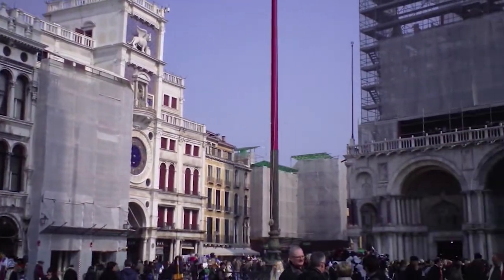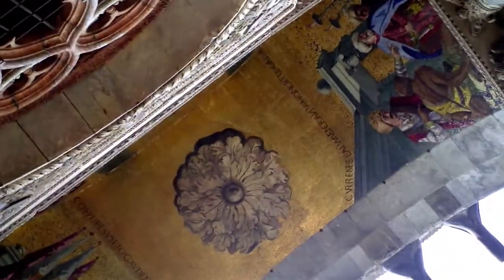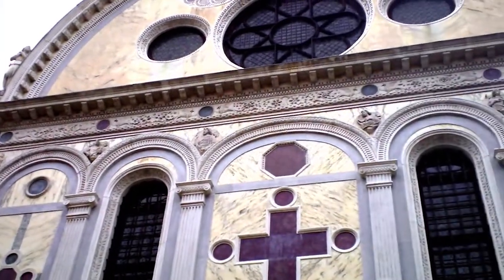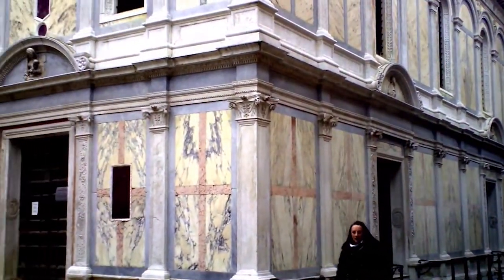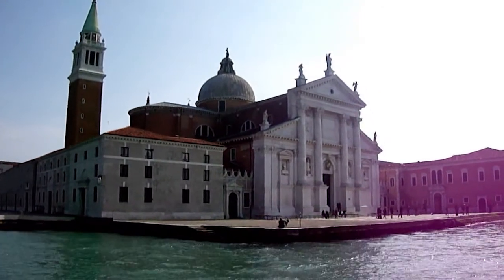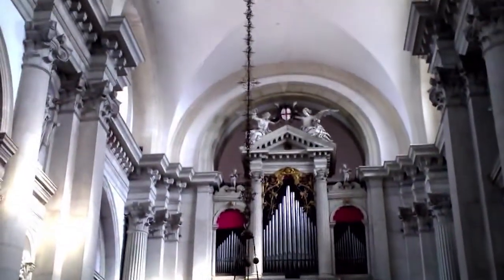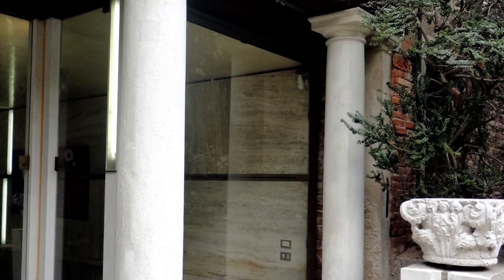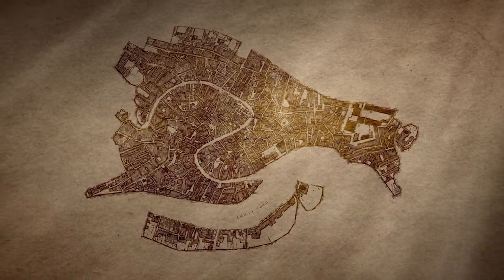Venice Video Essay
Sheffield Hallam University - Architecture & Environmental Design (AED2) 2010/2011 - Cultural Context 2 - The change of architectural style throughout the history of Venice.